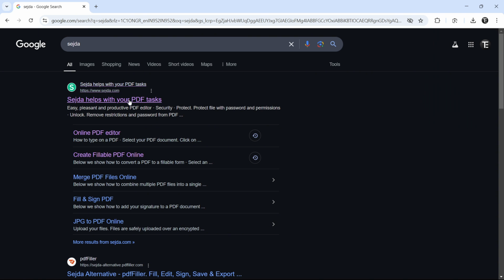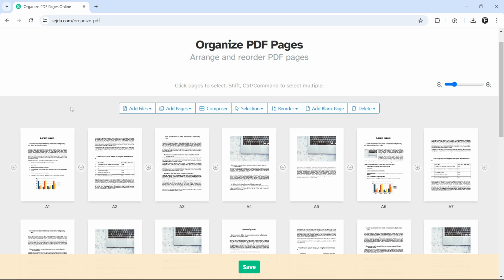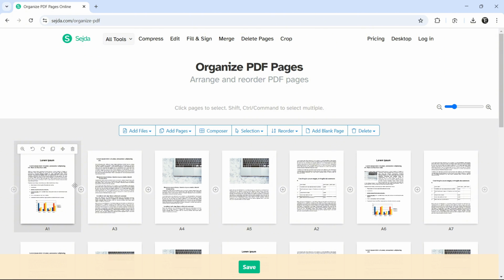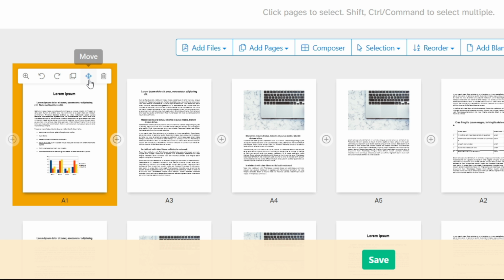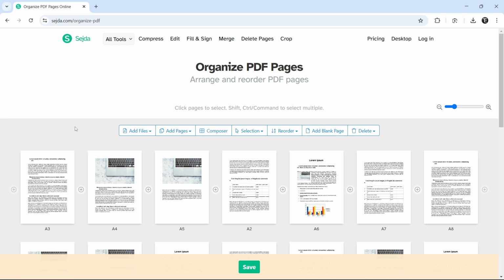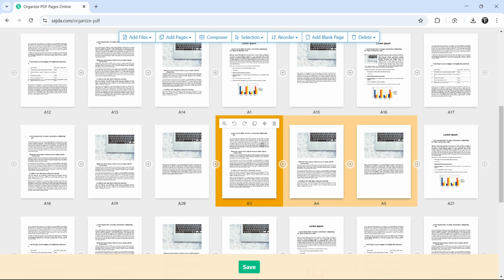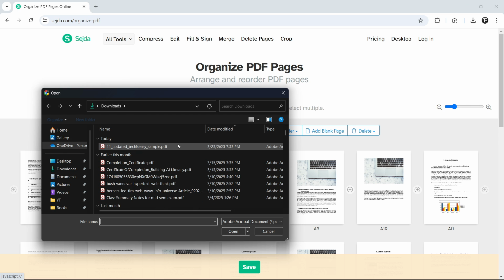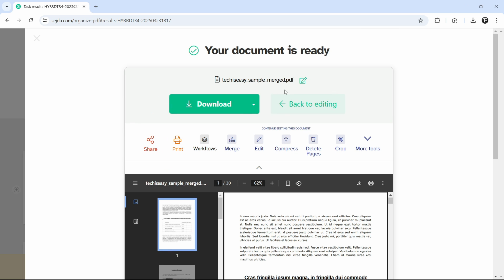How To Reorder Pages of PDF | Change PDF Page Order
How to Reorder Pages in a PDF | Change PDF Page Order Easily

Description:
Need to rearrange the pages of a PDF? In this tutorial, I’ll show you how to reorder PDF pages quickly and for free using an online tool. Whether you need to fix the page sequence, organize scanned documents, or customize a report, this method makes it super simple!

🔹 What You'll Learn:
How to Upload Your PDF – Select and open your file for editing.
Rearranging PDF Pages – Drag and drop pages to change their order.
Saving the Updated PDF – Download and keep your newly organized file.
Other Useful PDF Editing Tools – Merge, split, and edit PDFs easily.

No software needed—this free and easy method works on any device! Watch now and start organizing your PDFs in seconds.